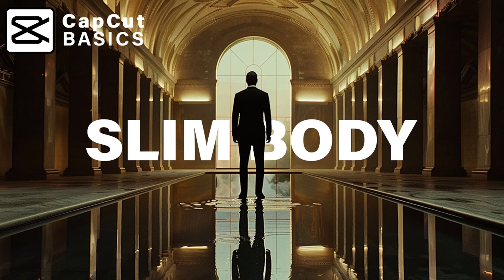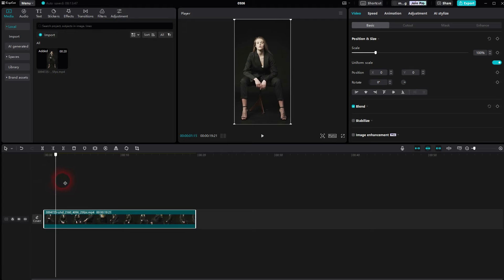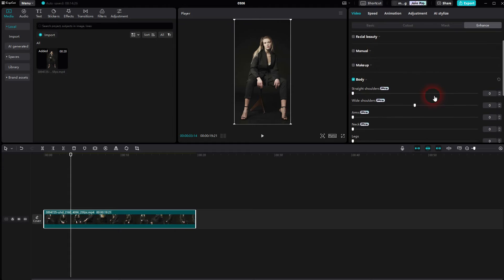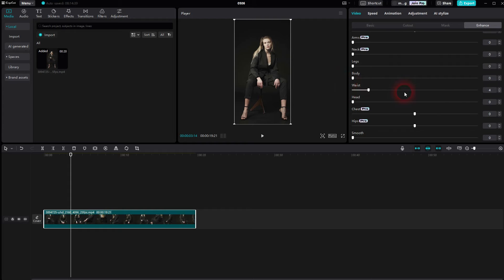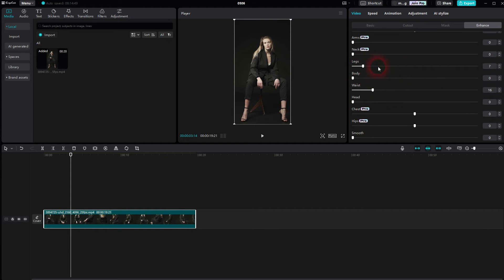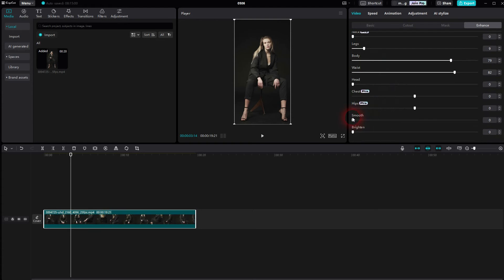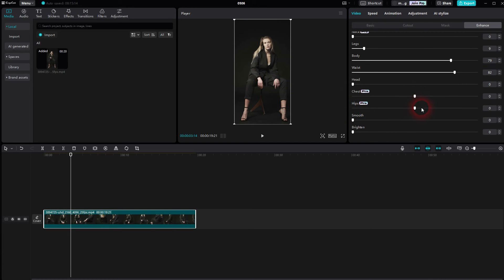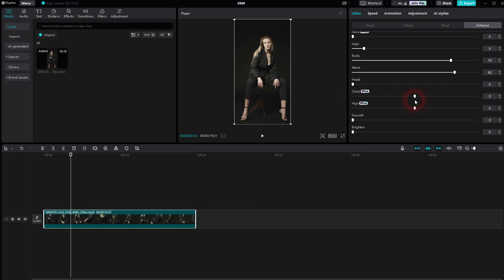How to Slim Body Features in CapCut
In this tutorial I'll show you how to slim body features in CapCut.